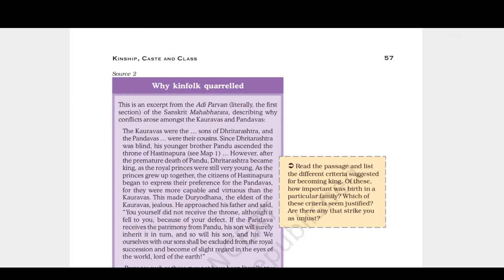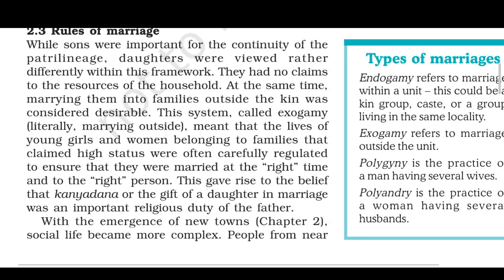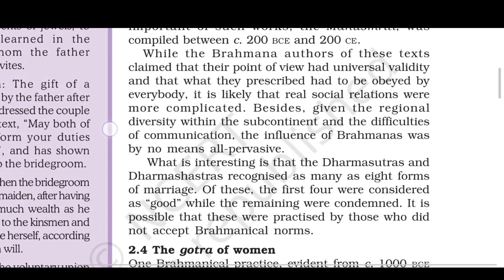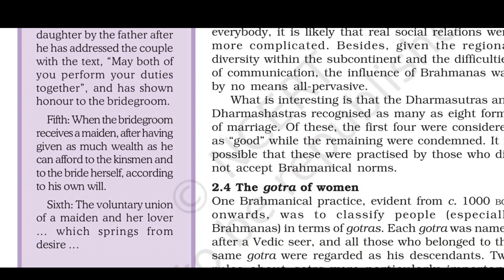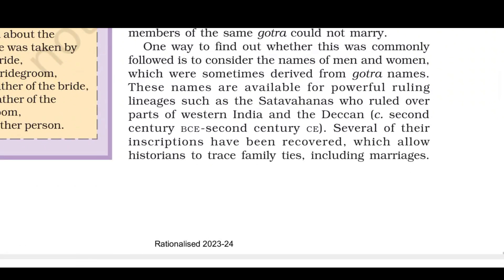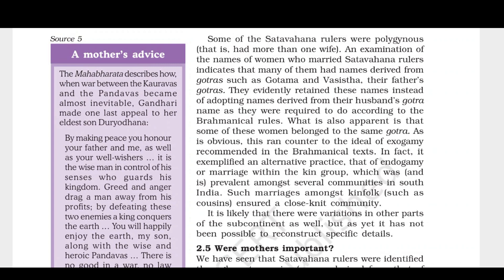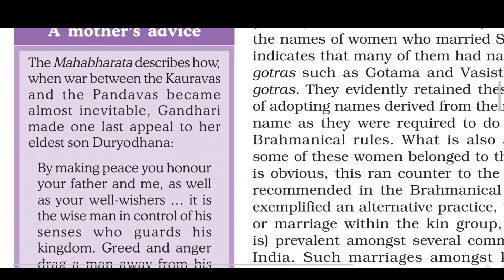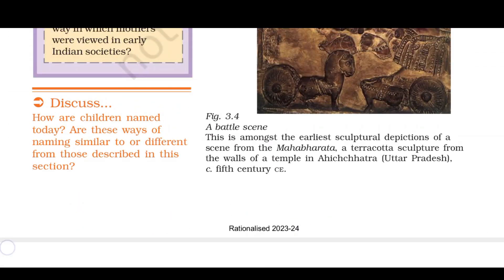Class 12 History I Chapter -3 Kinship, Caste and Class I Rules of Marriage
Title: "Nuptial Narratives: Class 12 History - Chapter 3 - Kinship, Caste, and Class - Rules of Marriage"

Introduction:

Welcome to Chapter 3 of Class 12 History, where we delve into the intricate customs and traditions surrounding "Kinship, Caste, and Class." In this segment, we explore the fascinating topic of "Rules of Marriage," unveiling the diverse norms and rituals that have governed matrimonial alliances throughout history. Join us on this historical journey as we unravel the intricate tapestry of societal regulations, exploring how rules of marriage have shaped and defined communities across different epochs and cultures.